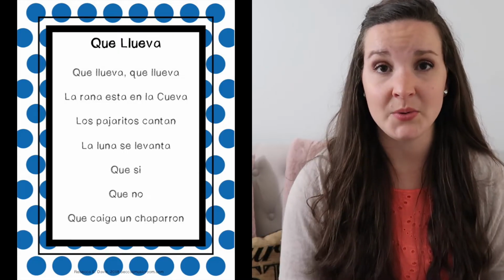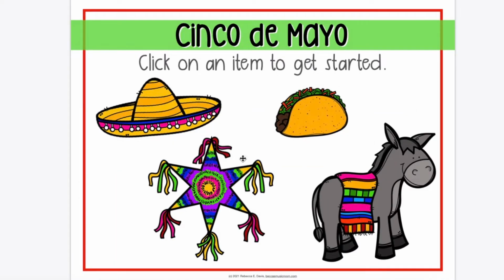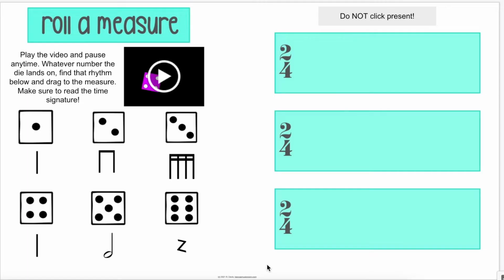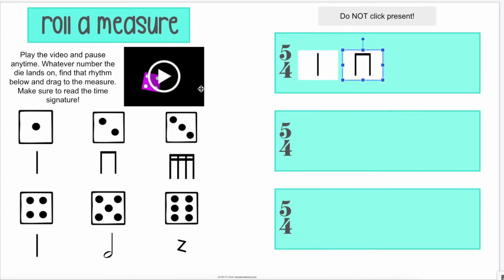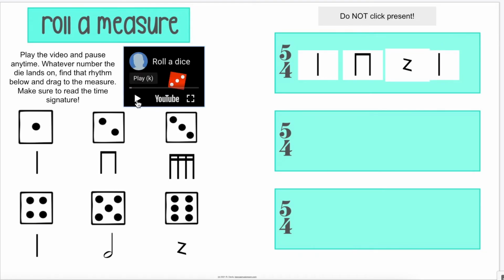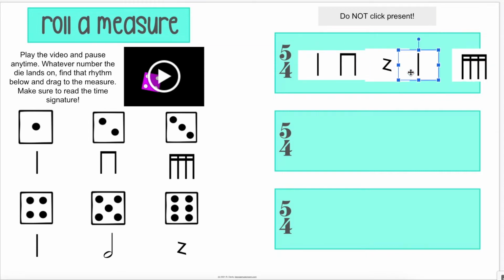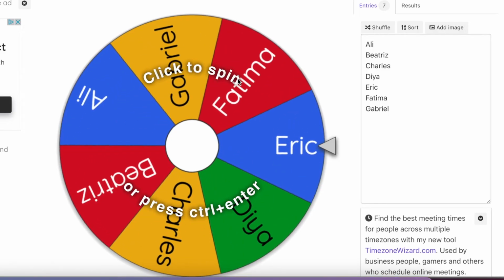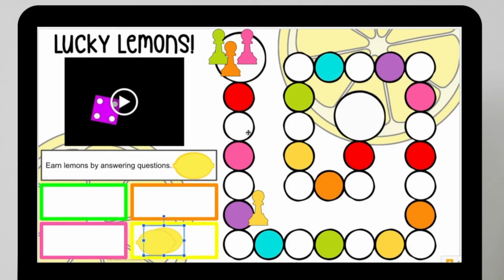Elementary Music Lessons for CINCO DE MAYO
Looking for fun lessons for Cinco de Mayo or Hispanic Heritage Month? These songs, games, and rhythm activities are perfect for teaching elementary music.

Happy teaching!
Becca

//HELPFUL LINKS